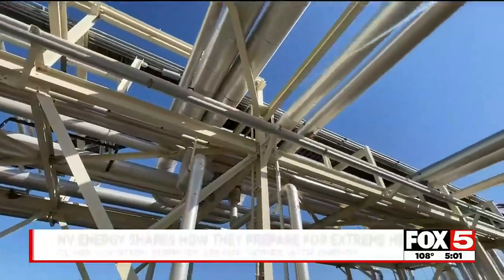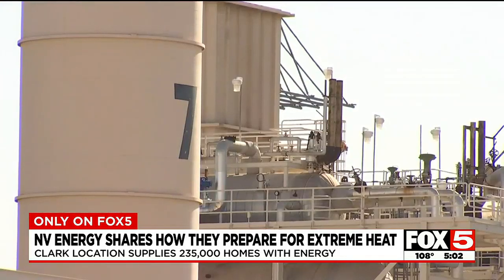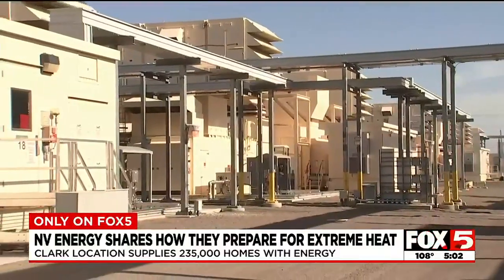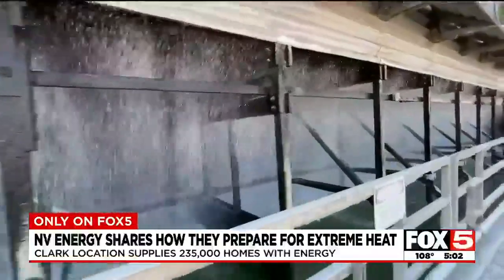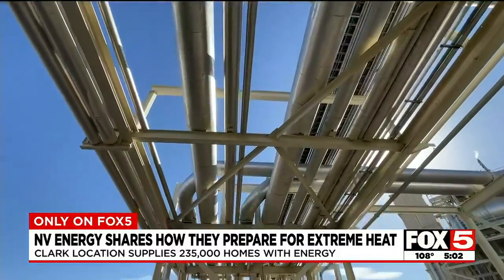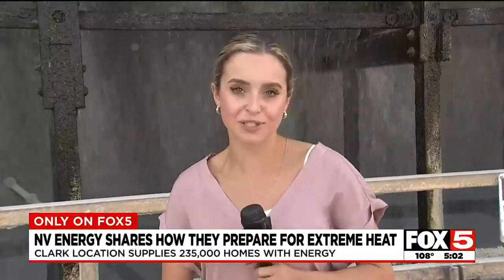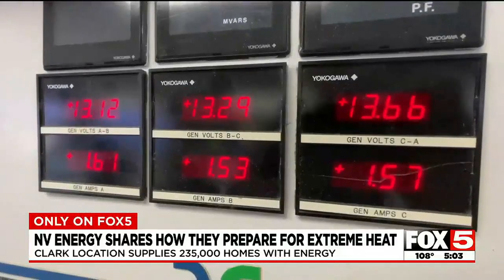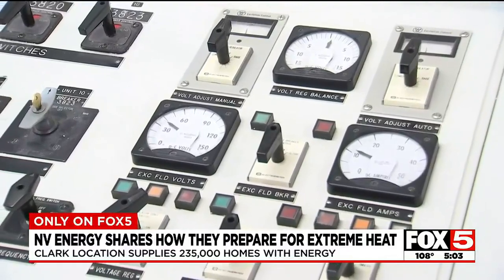NV Energy Clark County Generating Station takes extra precautions to keep you cool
For 10 days straight, temperatures in the Las Vegas Valley have reached 110 degrees or above.